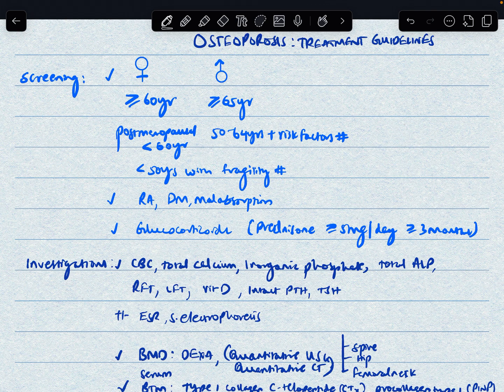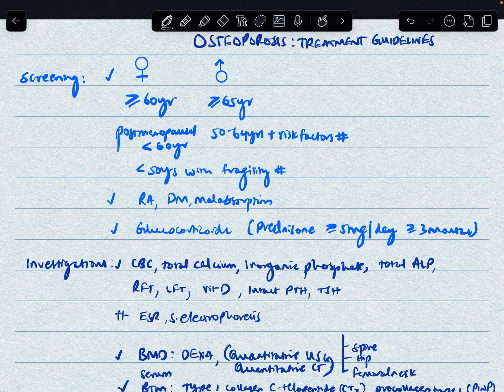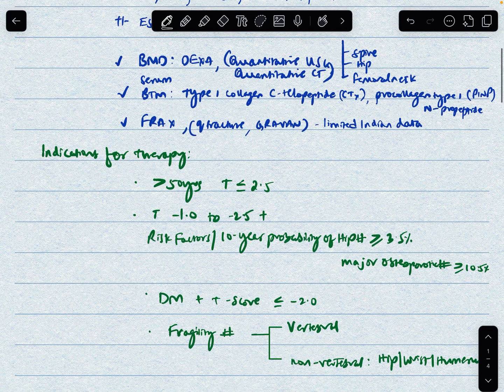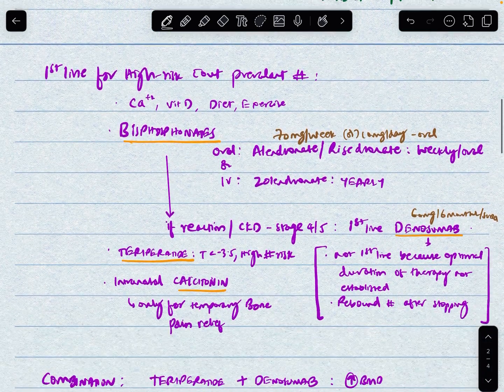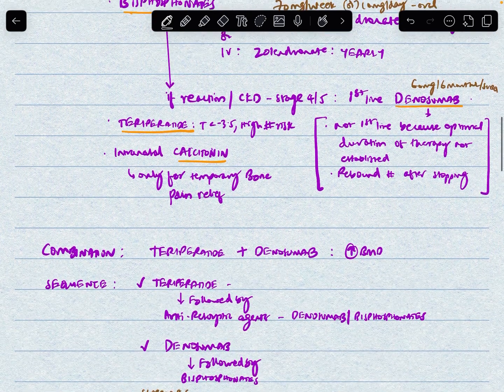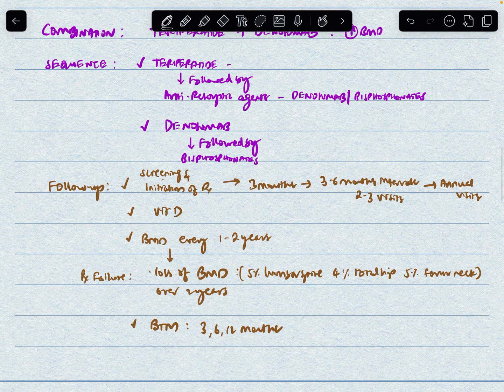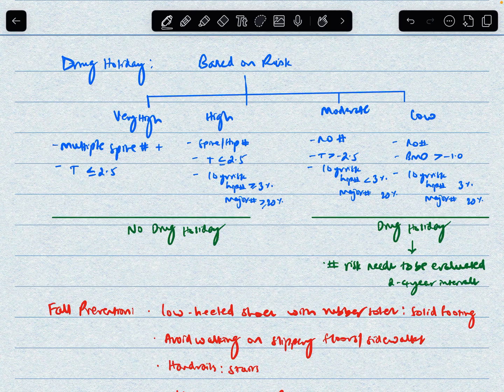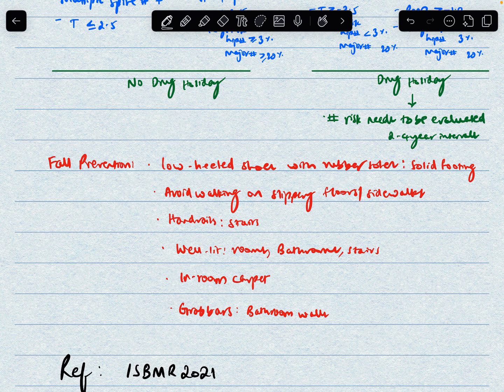Drugs|Osteoporosis|Treatment Guidelines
Welcome to today's video, in which we'll explore the treatment guidelines for osteoporosis.

The information presented in this video is based on current research and medical literature. Individual needs may vary. Please consult with your healthcare provider before starting any treatment.